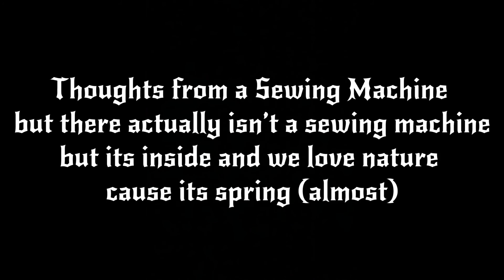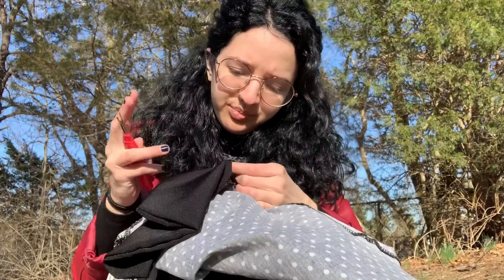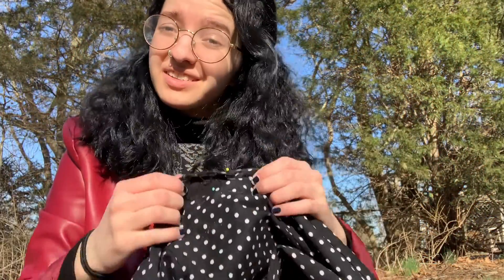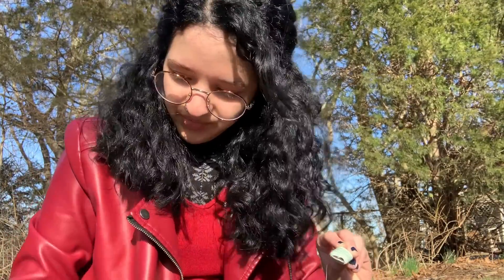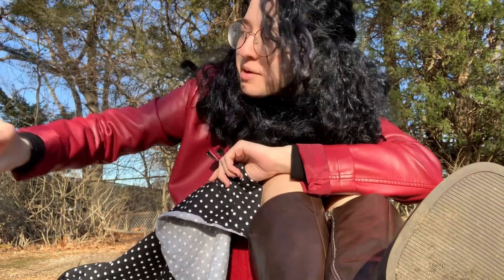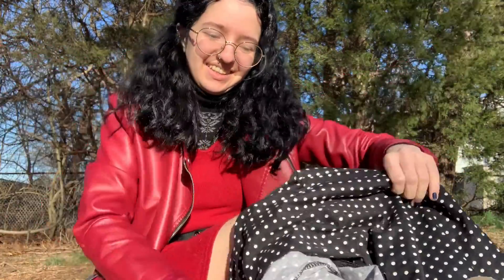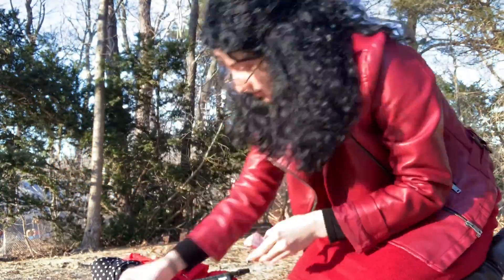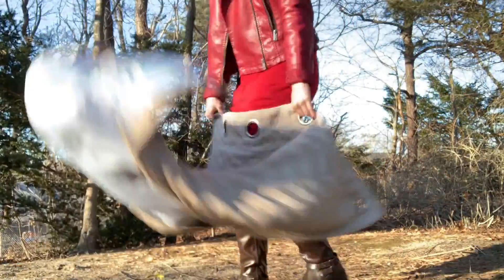Thoughts from a Sewing Machine: Naturalist Edition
Welcome one and all to the second installment of Thoughts from a Sewing Machine where I discuss the power of music and nature, unscripted of course.

Wattpad: Majesticrubyred03
Youtube: You are already here silly but why not click through to my channel if you haven't already.